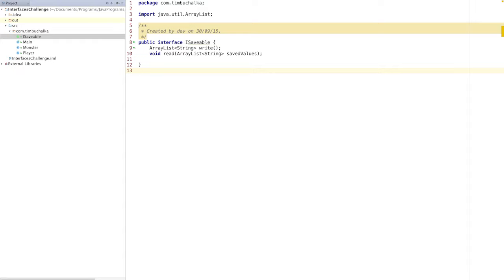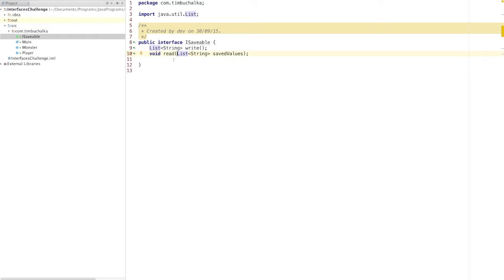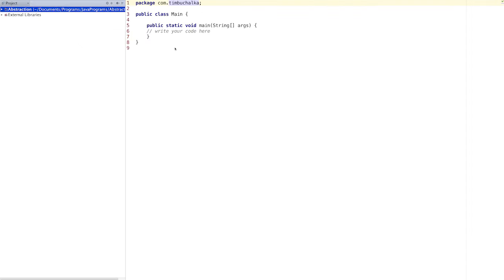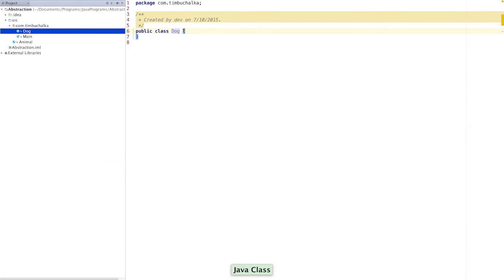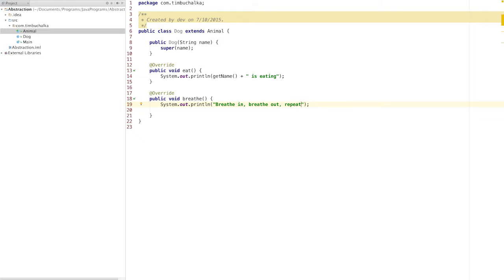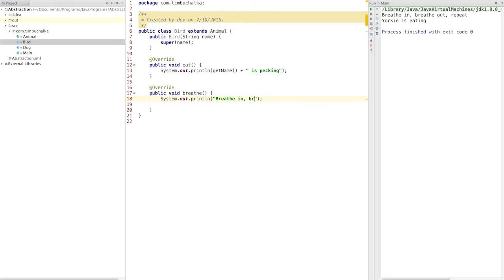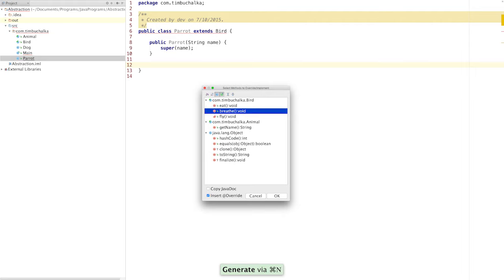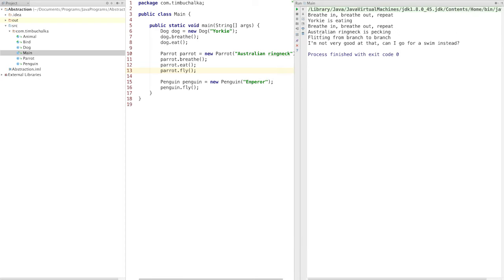Java 8 Developer: Abstract classes class 9